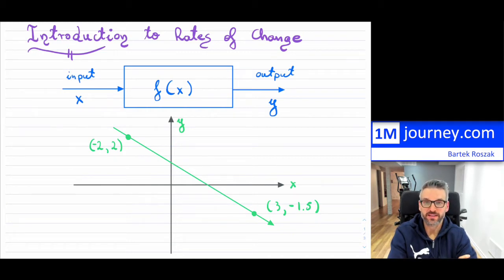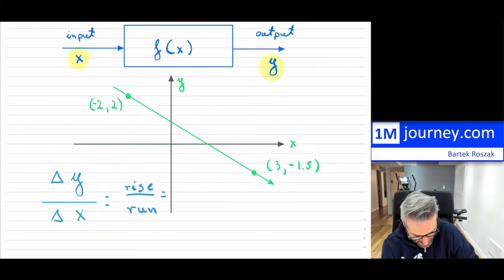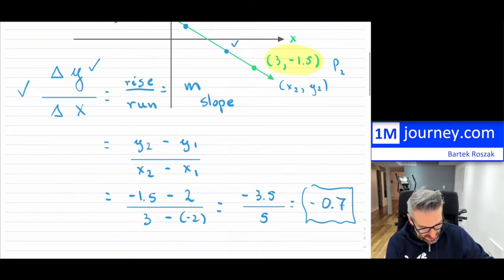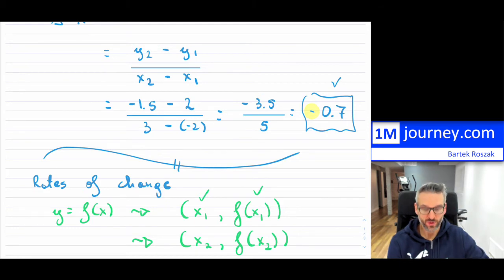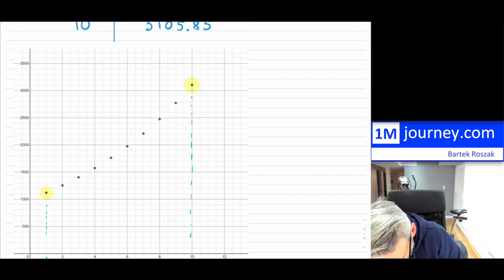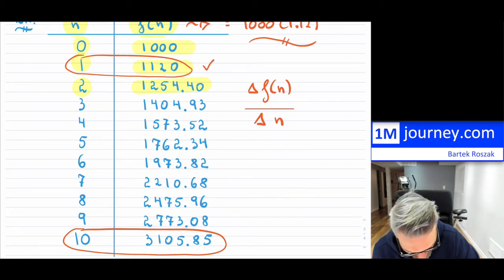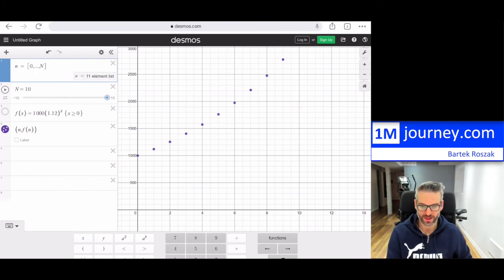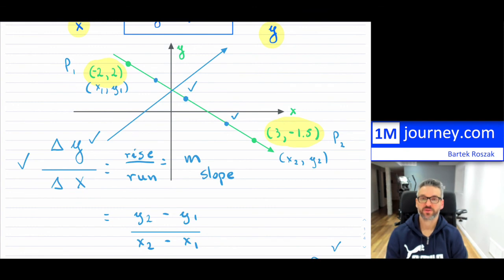Grade 12 Advanced Functions - Introduction to Rates of Change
Let's do a deja vu on rates of change. Basics only.